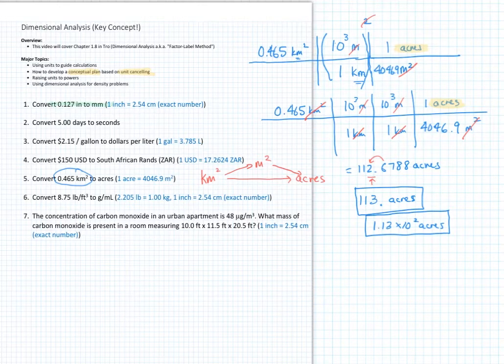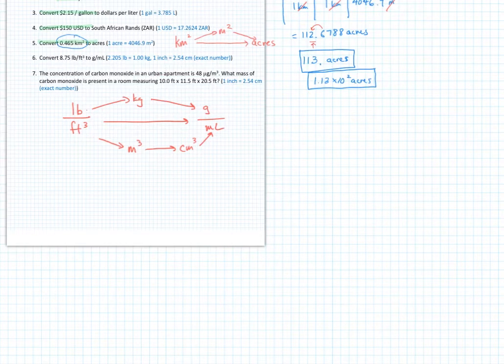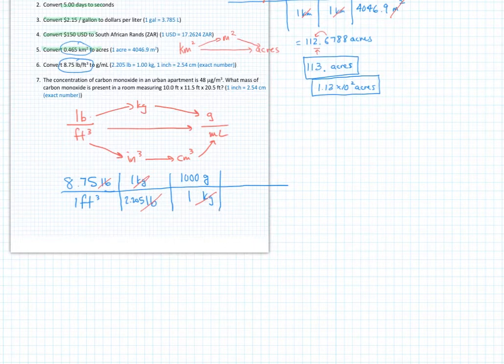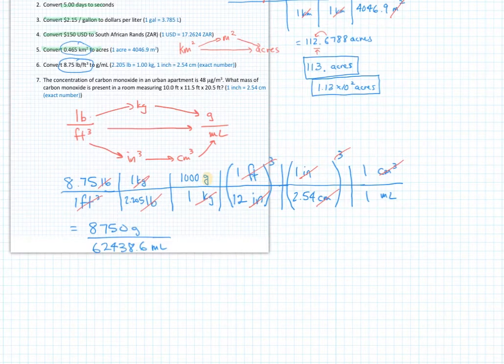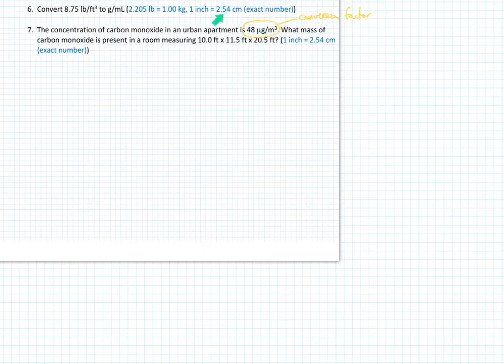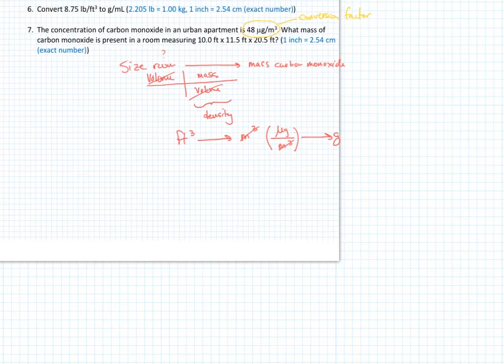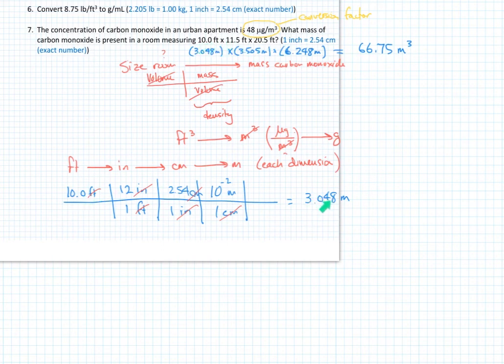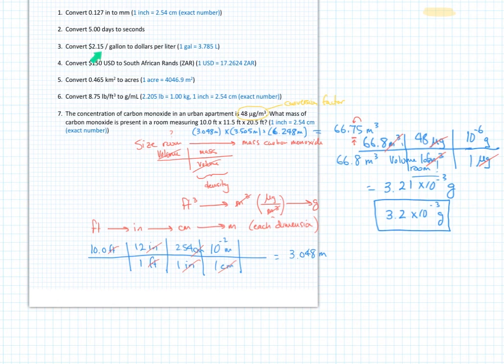More Examples of Dimensional Analysis (Part II)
This is the second part of a 2 part video showing how to use dimensional analysis as a powerful tool to solve chemistry unit conversion problems. In this video we will look at a few more challenging dimensional analysis problems that have multiple unit steps in order to complete the calculation.